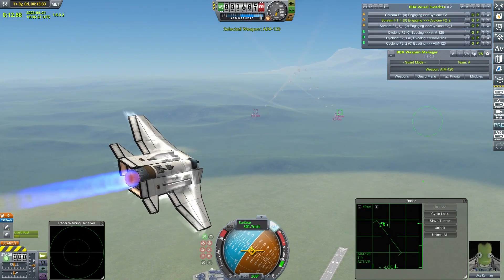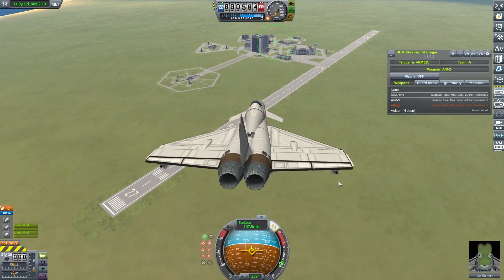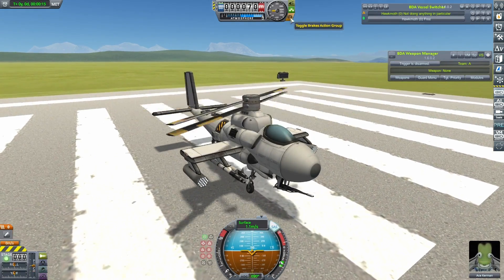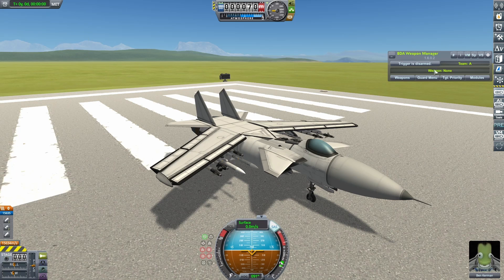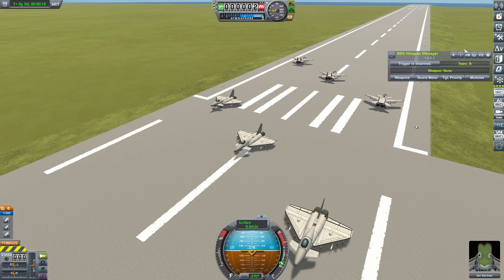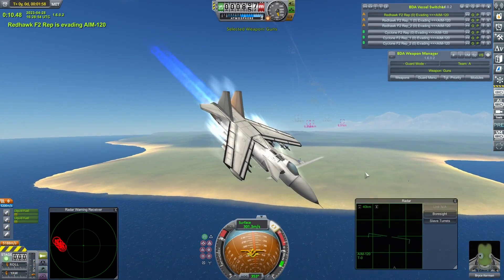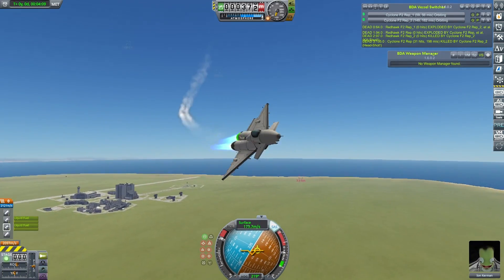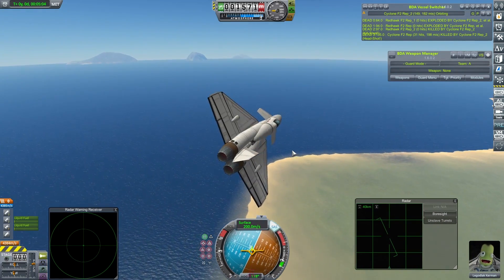BD Armory Update - v1.6.0 - Kerbal Space Program & BD Armory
There's been another big update to BD Armory, so it's time to go through a handful of highlights!